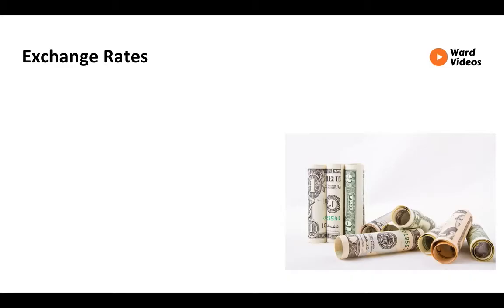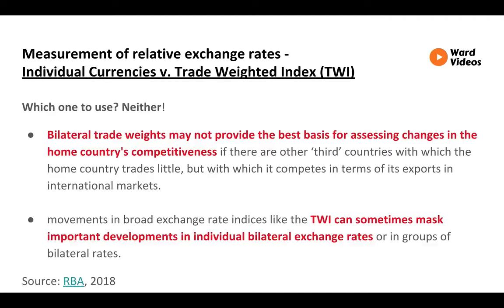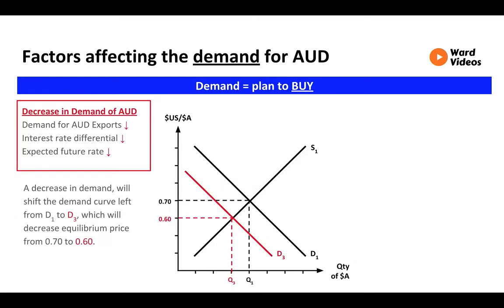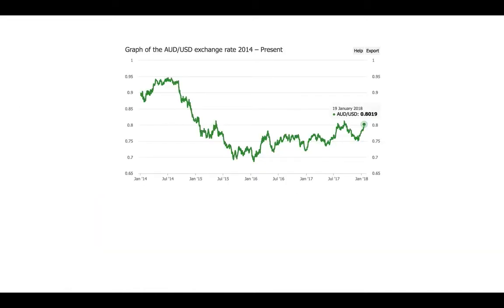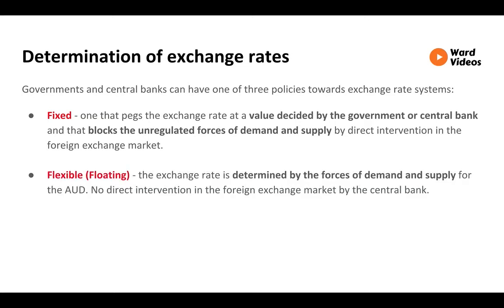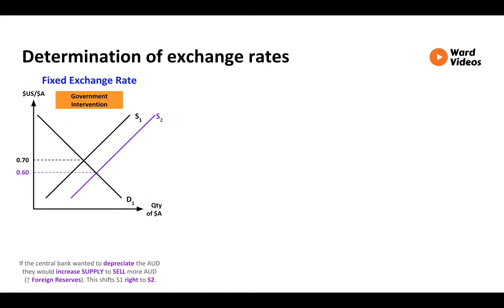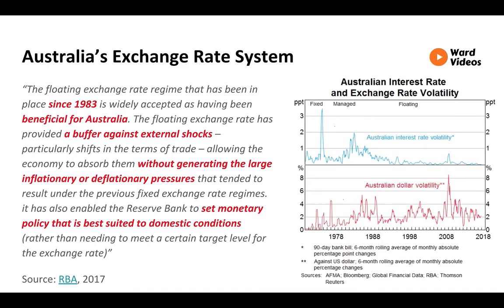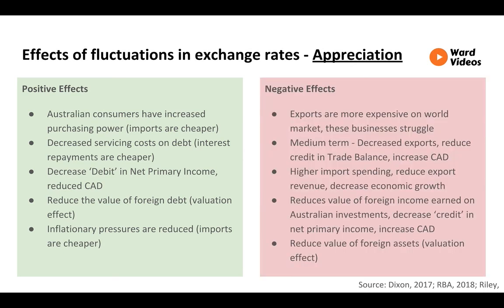Economics - Exchange Rates - Ward Videos